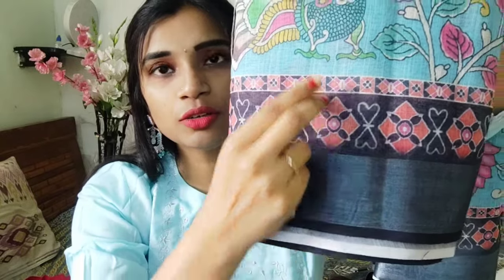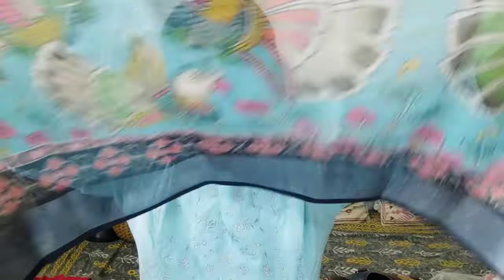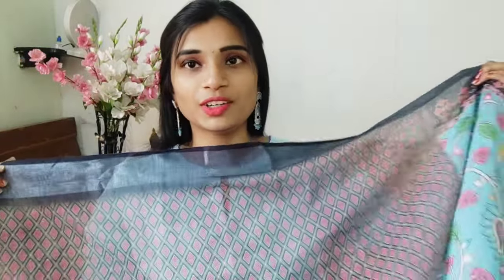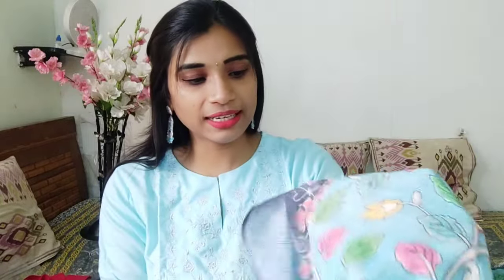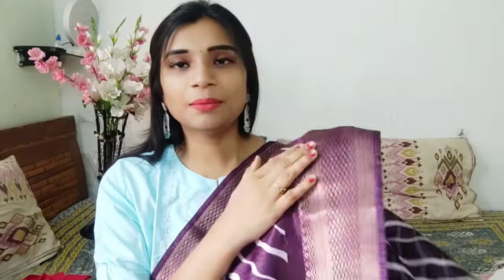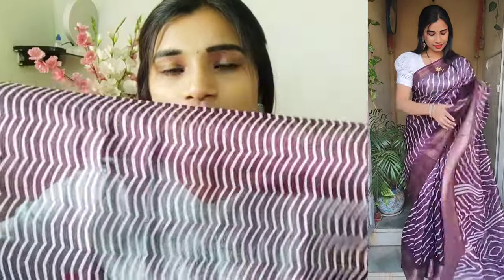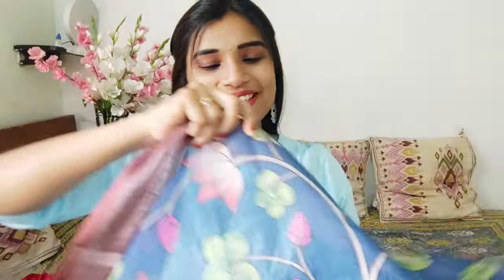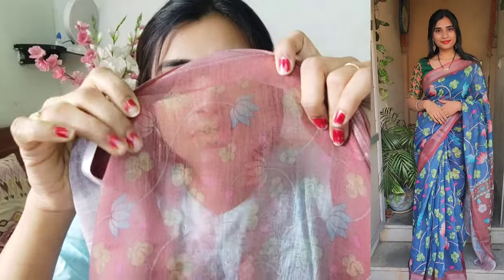meesho లో ఇప్పుడే కొత్తగా వచ్చిన under 550/- linen cotton,lehariya sarees👌colors చాలా బాగున్నాయి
Hi viwers...

This Video I'm showing my new launched festive collection sarees  .Watch, Try and Enjoy

1. Linen Cotton Printed Saree: Traditional Elegance with Contemporary Style for the Fashion-Forward Woman. Perfect for All Occasions

2. Linen Cotton Print Latest design Partywear trending Sari with blouse traditional simple Best Collection Saree

3. Women,s Cotton Crystal Leheriya Print Saree With Unstitched Blouse